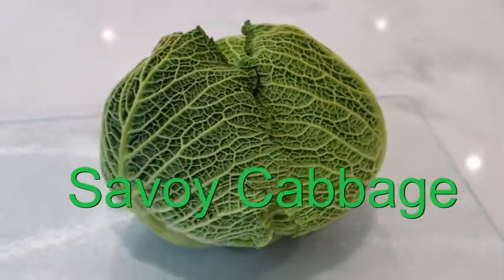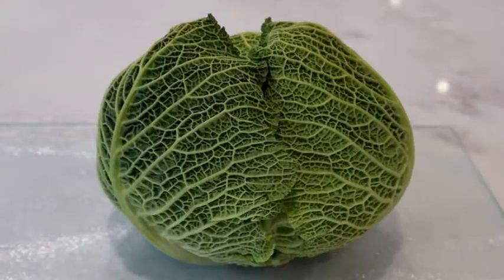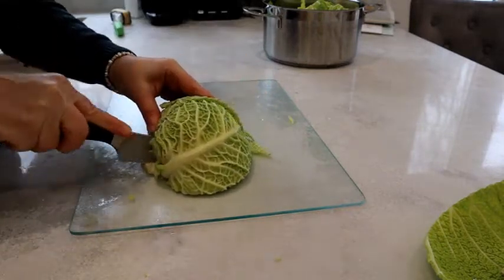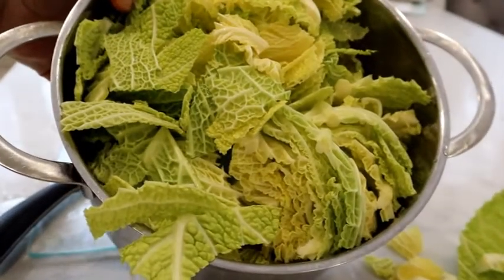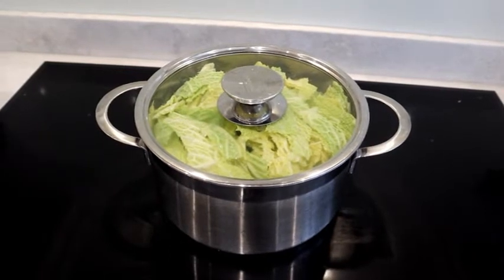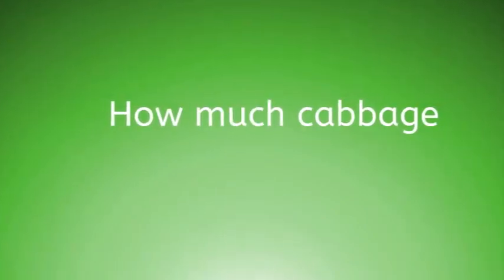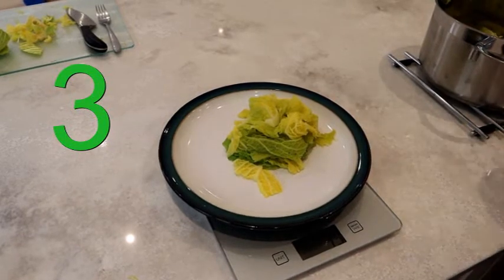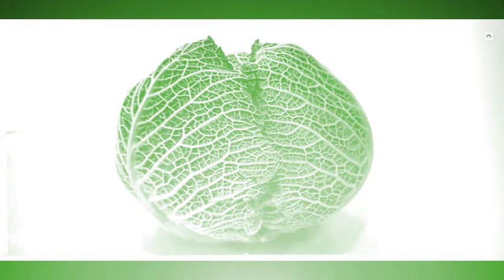Savoy Cabbage 2021 02 08v2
Cooking a Savoy Cabbage really simply! - and finding out how much of it I need to eat.